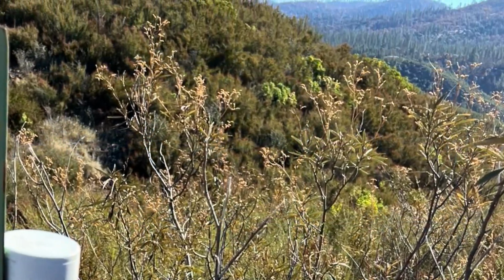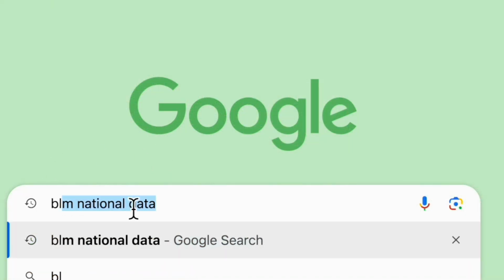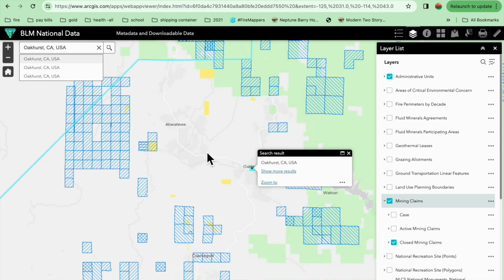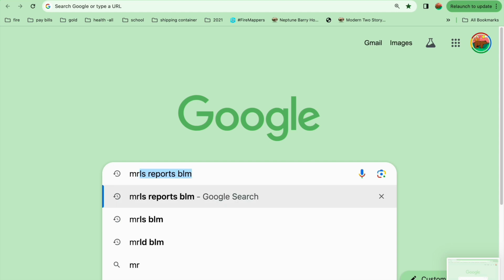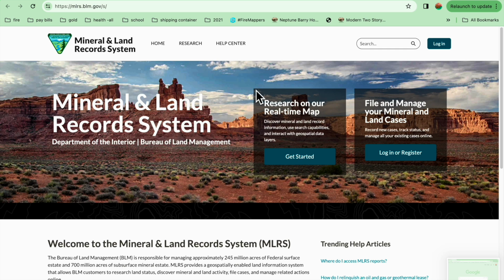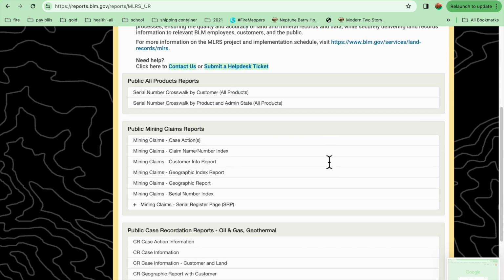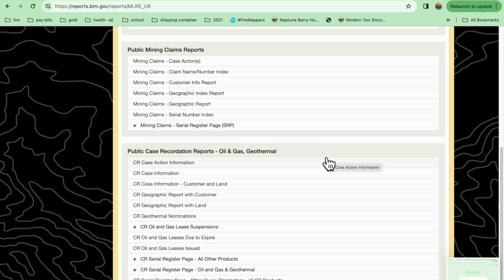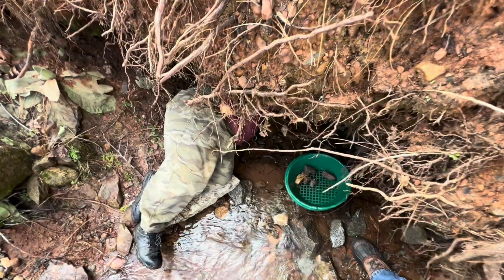How to find out who owns the mining claim.Step by step guide. Buying or prospecting a claim must see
Let’s see who owns the mine!